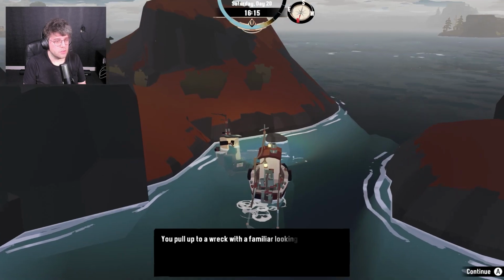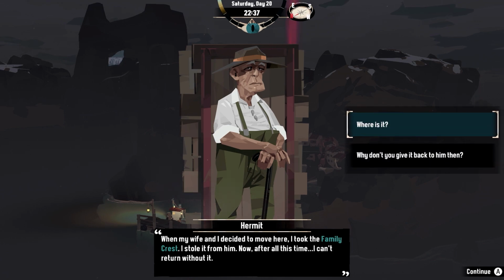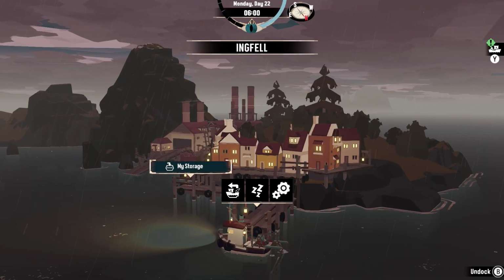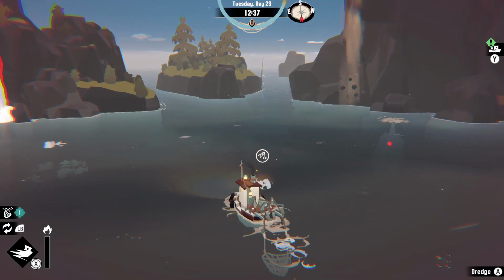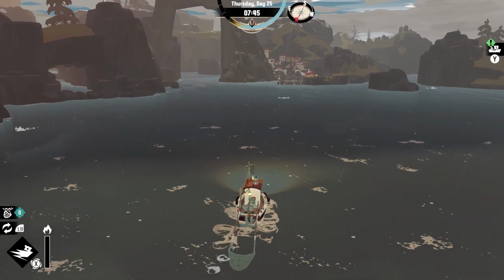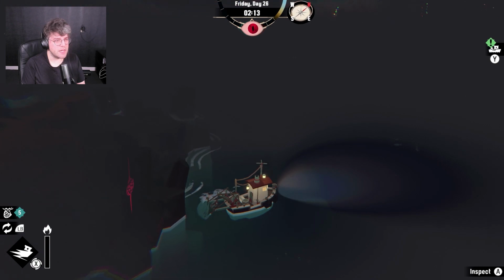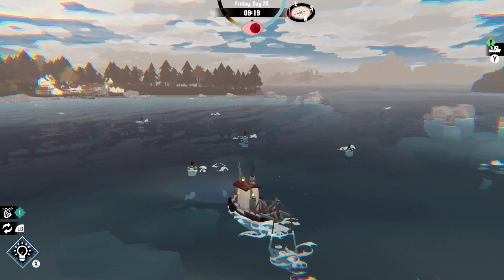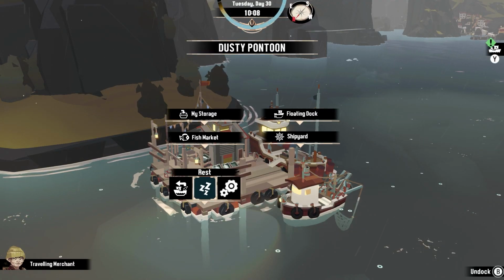I Played 30 Days Of Dredge - The Serpent of Gale Cliffs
Damn one-eyed monster!  Join me on this journey in the world of "Dredge"!

🔍 Explore the remote isles and mysterious depths in "Dredge," as I captain my fishing trawler through 100 intense in-game days! Uncover secrets, complete quests, and face the unfathomable challenges of the deep seas. Join me on this thrilling journey in the world of "Dredge"!

📌 Game Features:
🏝️ Explore Islands: Dive into the unique landscapes and stories of each remote island in "Dredge."
🎣 Dredge the Depths: Hunt for hidden treasures, completing quests to unlock new abilities in this exciting fishing trawler game.
🚤 Upgrade Your Boat: Research special equipment, enhance your vessel, and reach secluded locations to maximize your "Dredge" experience.
💡 Study Your Craft: Learn about rare fish and valuable deep-sea curios to upgrade your capabilities in "Dredge."
🌌 Fight the Unfathomable: Strengthen your mind to survive the dangers that emerge after dark in the world of "Dredge."

📖 In-Game Days:
🗓️ Day 1-10 [ I meet the collector and start the adventure]
🌐 Day 10-20: [The first relic has been discovered and with that the first power is also mine]
🌌 Day 20-30: [I venture forth and meet the serpent of Gale Cliffs]